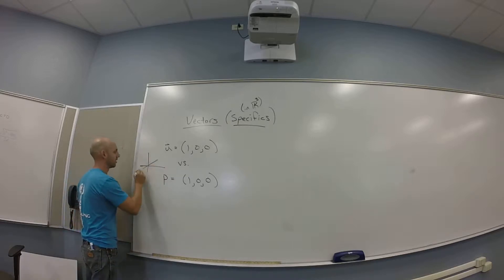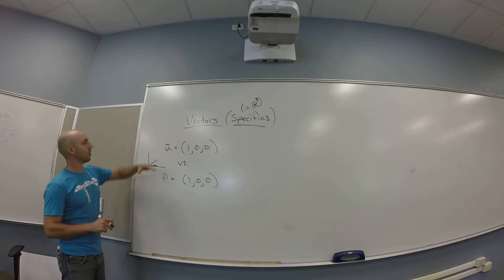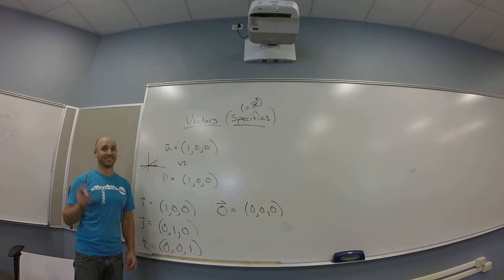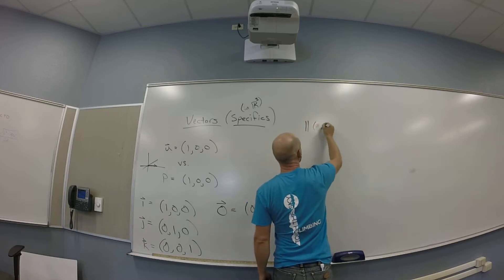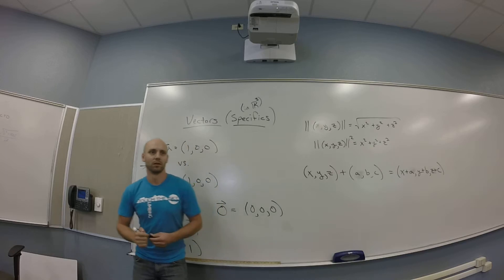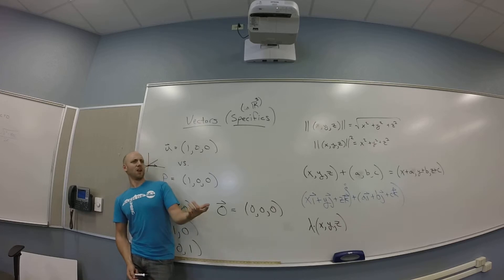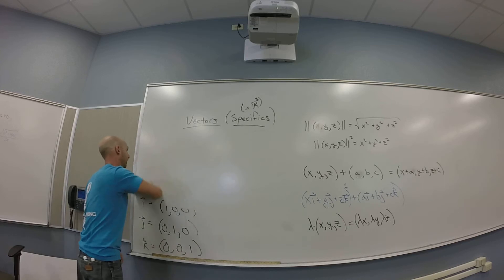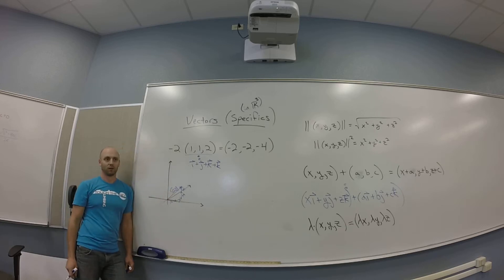Vectors in R^3